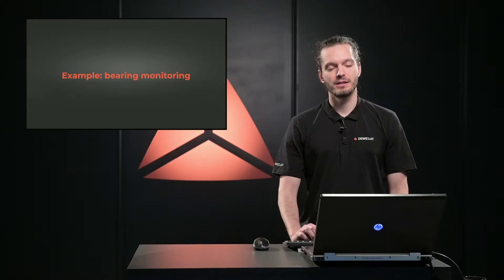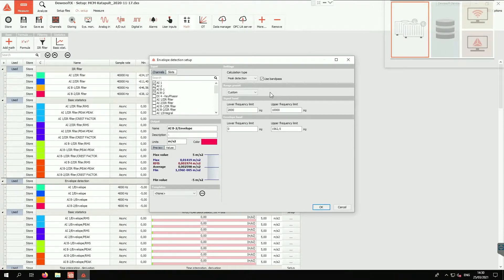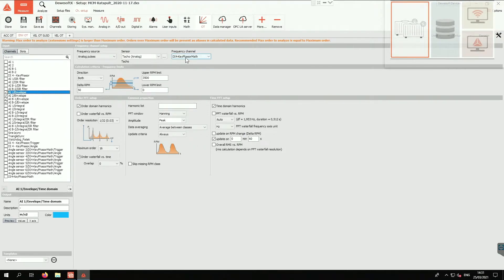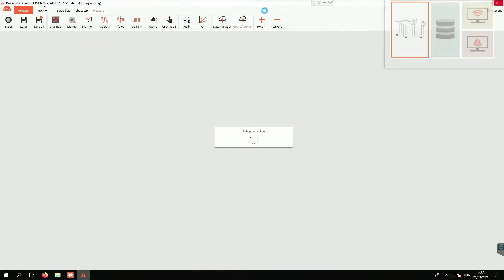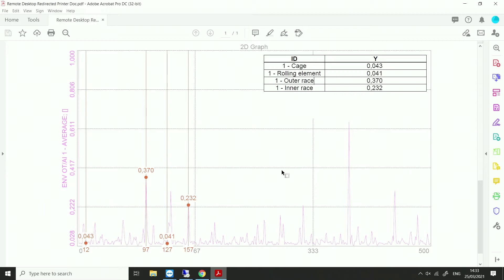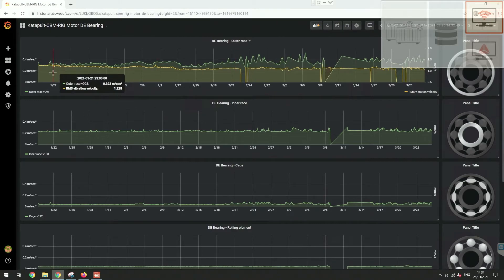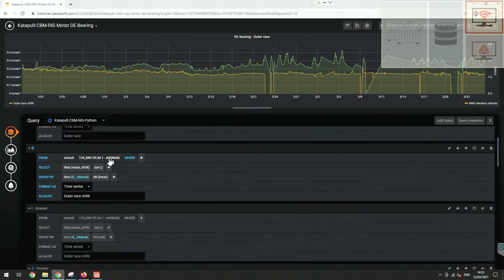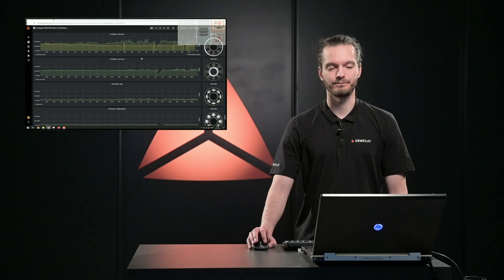Long-term bearing monitoring with Dewesoft Historian: Vibration & health analysis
Learn how to perform long-term bearing monitoring using Dewesoft Historian! In this video, we explore how Dewesoft's powerful software service enables efficient database and cloud data logging for structural health monitoring, machine condition-based monitoring, and more. We demonstrate how to set up the measurement unit and web client for acquiring high-frequency vibration data from bearings, utilizing envelope detection and continuous order tracking for precise frequency analysis.